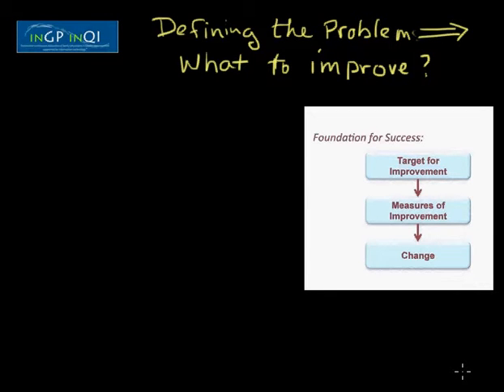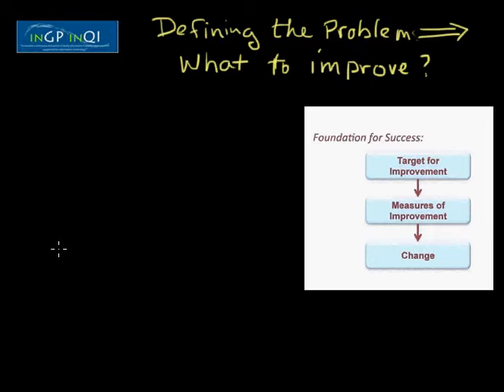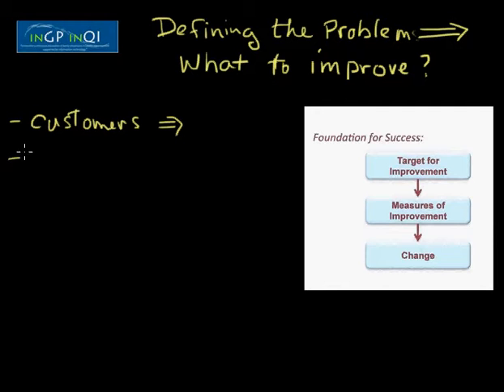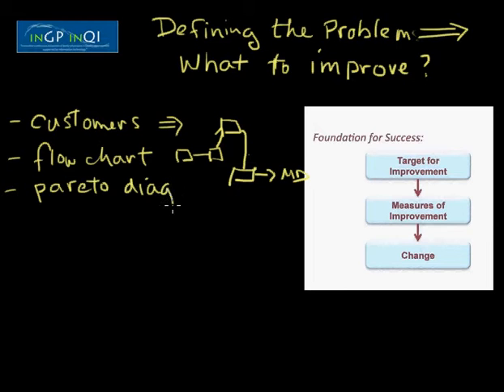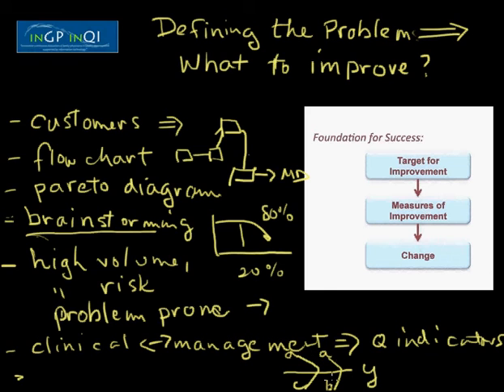Video II Module II take one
Second video for Module II of inGPinQi curriculum.